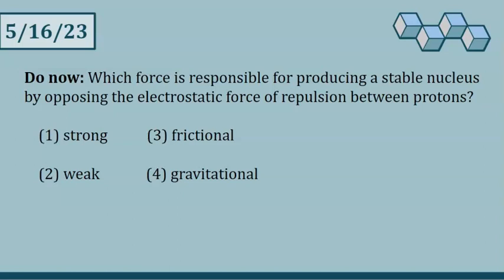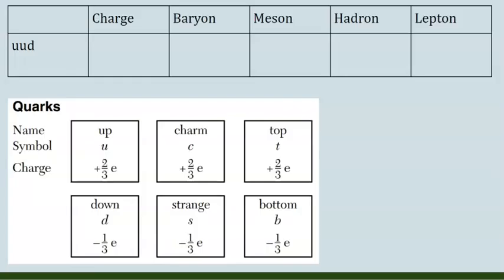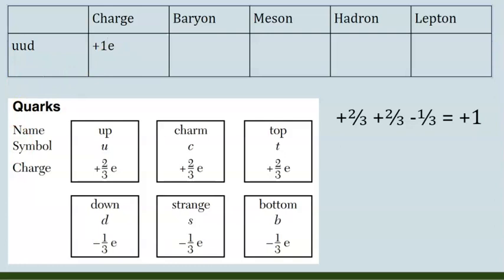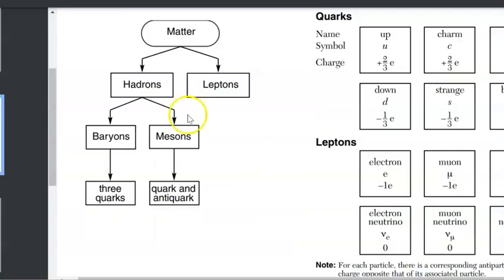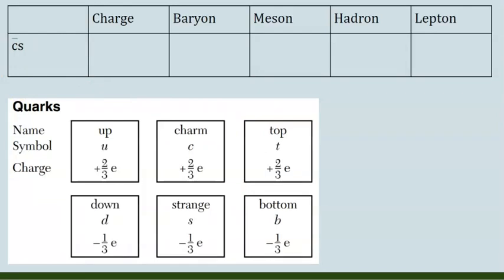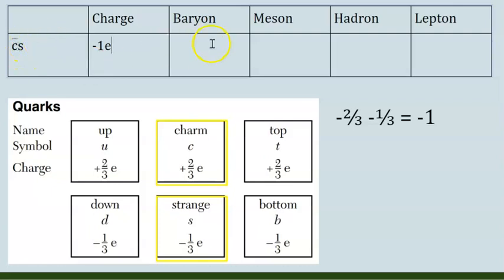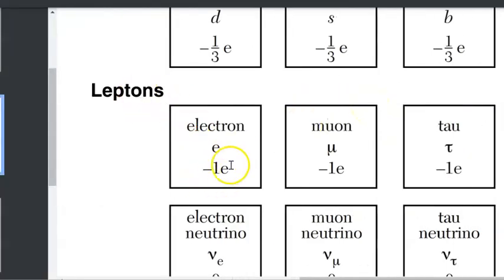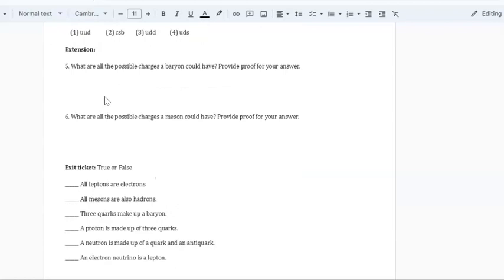Tuesday Week 33